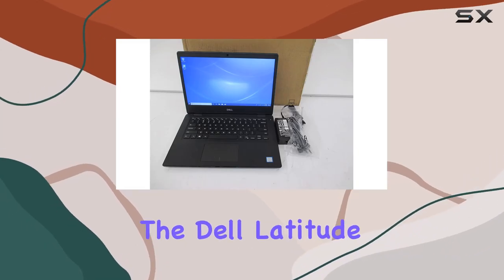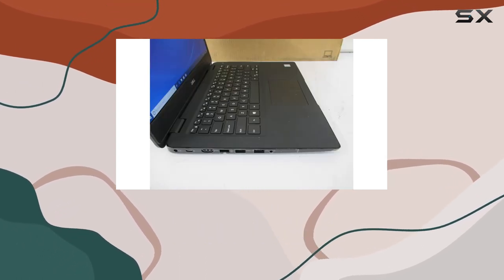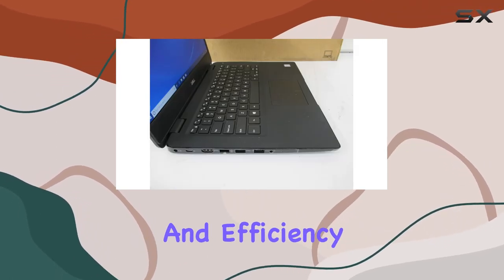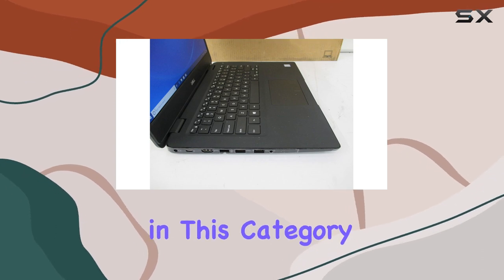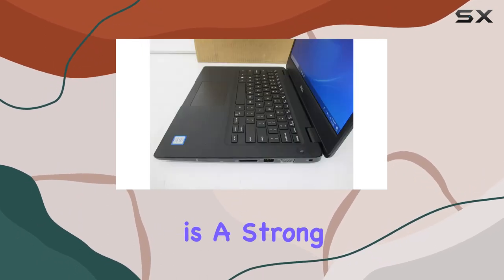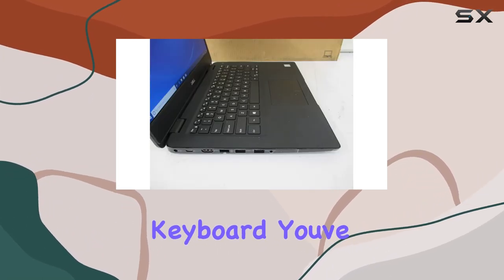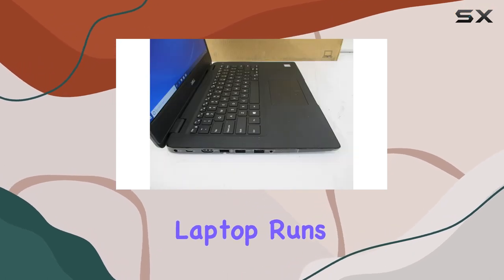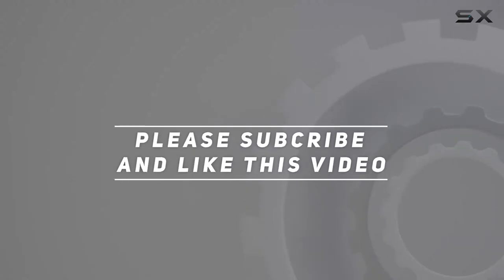Dell Latitude 3000 3400 14 Notebook - Is It The Best Budget Laptop for Professionals?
0:00 Intro
0:06 Review

Things that we mentioned in this video:
Dell Latitude 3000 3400 : B07QG2Y46Y